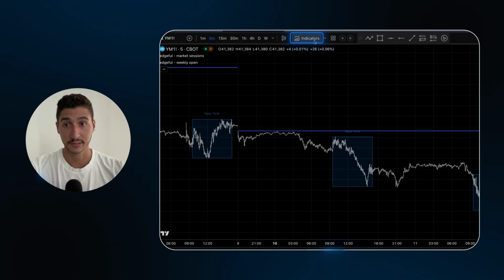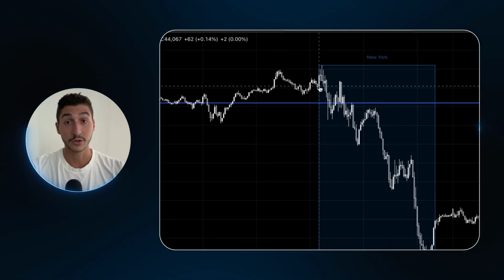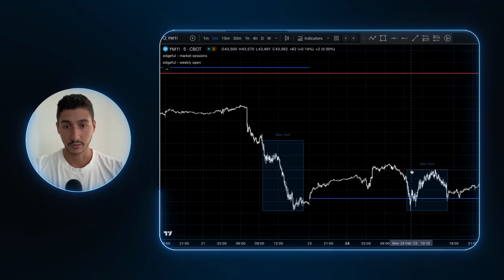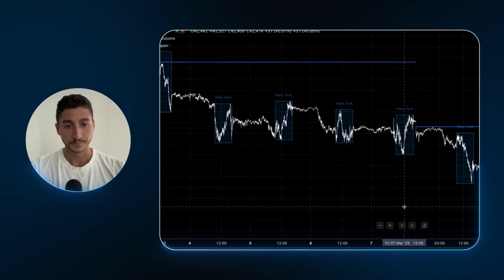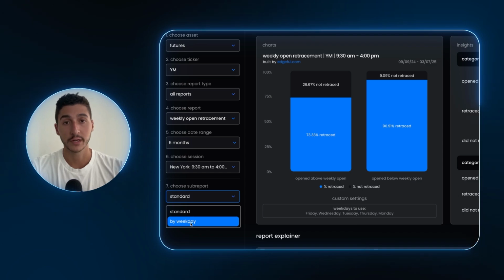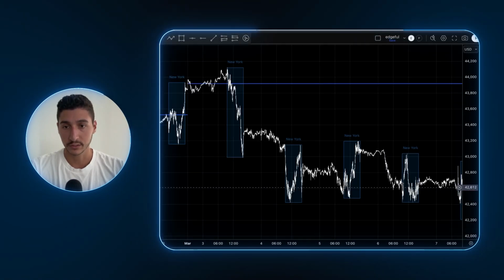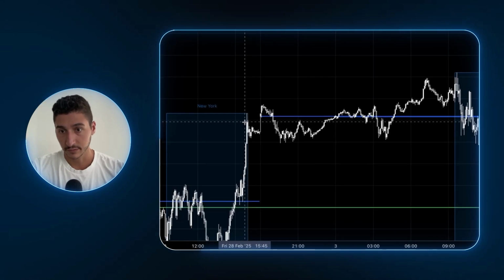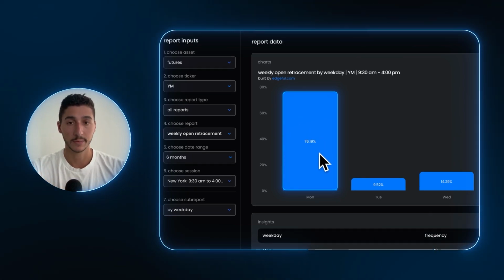Swing Traders Can't Afford To Miss Out On This | Weekly Open Retracement | Swing Trading | edgeful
Wondering how to make the most of each trading session? Our Weekly Open Retracement report highlights how often price returns to the weekly open—set every Sunday at 6PM ET—within your selected session. It breaks down whether price opens above or below this key level and tracks retracements specifically in the session you’re focused on.

Retracement Opportunities by Session: If a certain session frequently retraces to the weekly open, you can plan your trades around that level for a higher probability of hitting your target.

Session-Specific Market Bias: Understanding if price tends to stay above or dip below the weekly open during your trading hours can help you better gauge market strength or weakness.